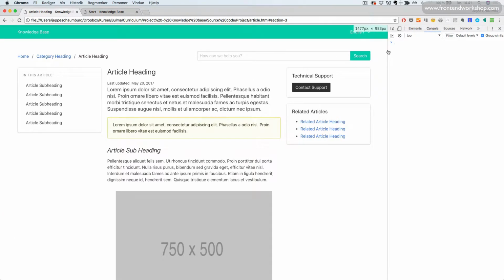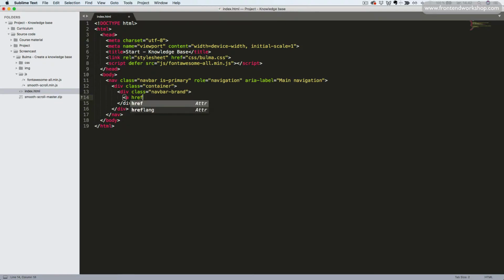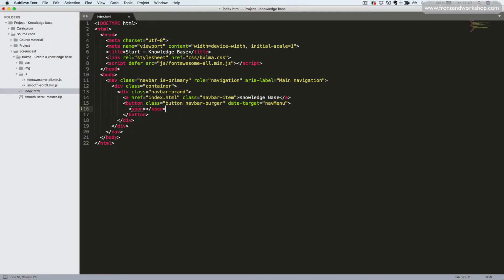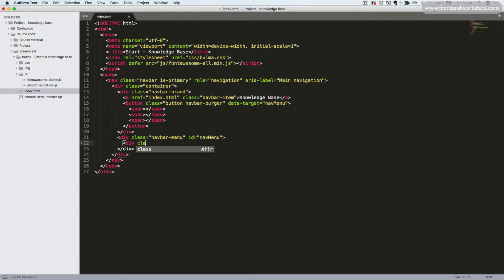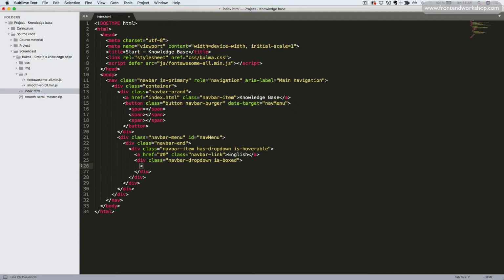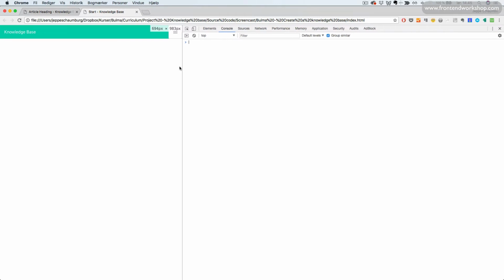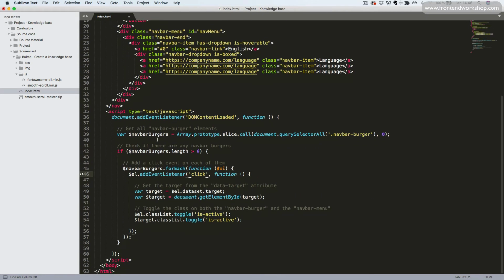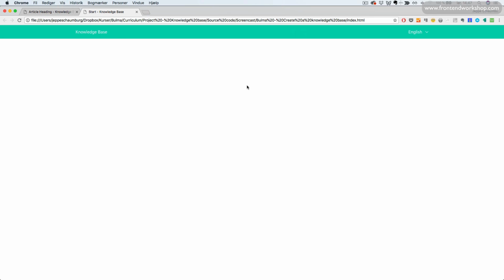Bulma: Create a knowledge base – Index – Navigation